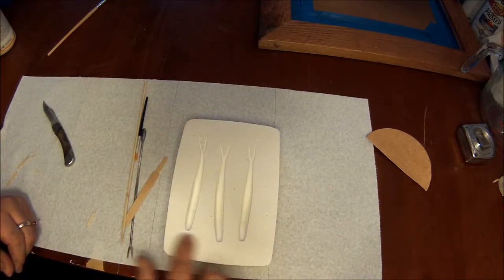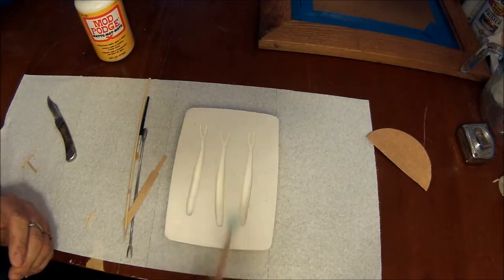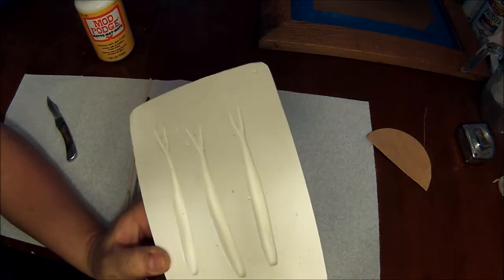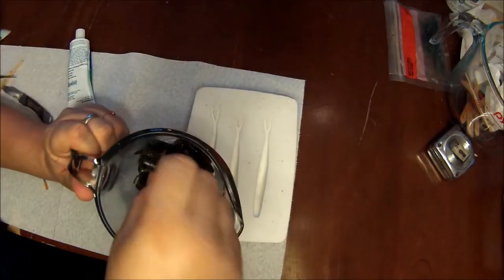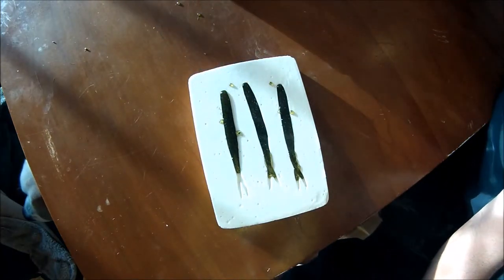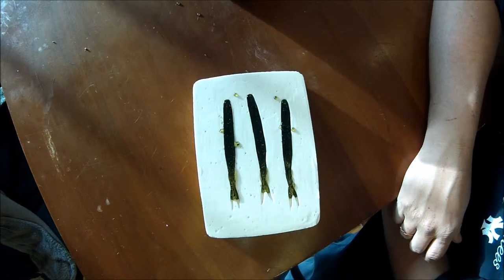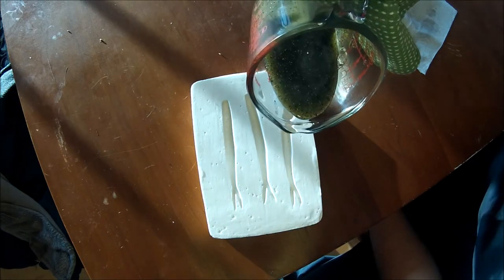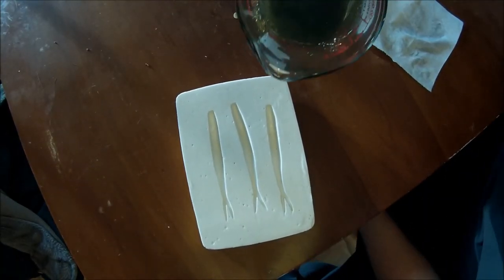PT2 Hand Pouring A Soft Plastic Fishing Lure *FLUKE*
Hand pouring a fluke.  at first thought it was a lost cause. after messing around for a few minutes I had a break thru.